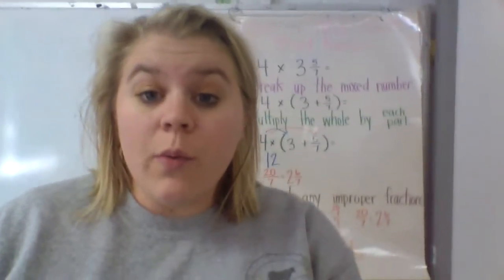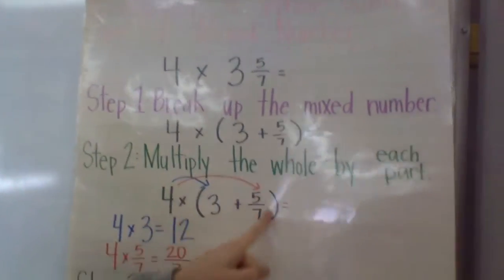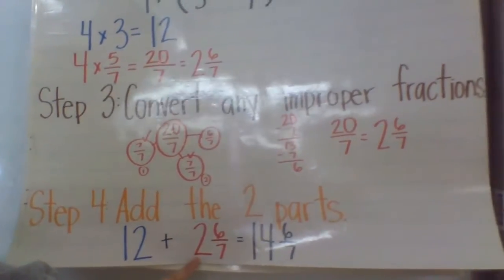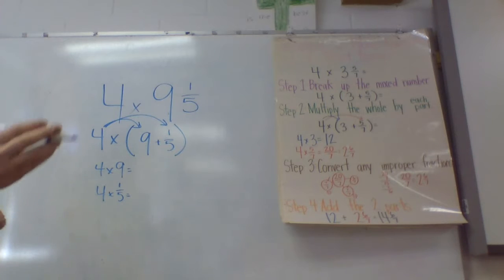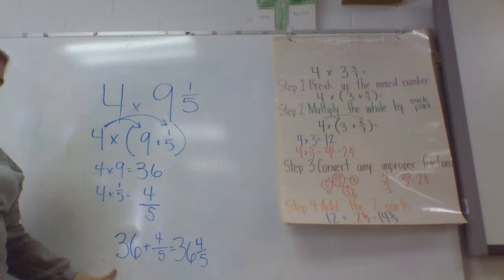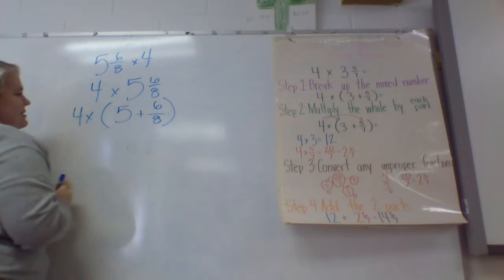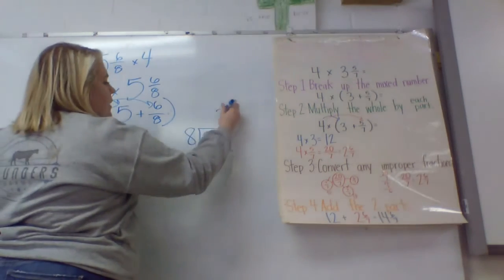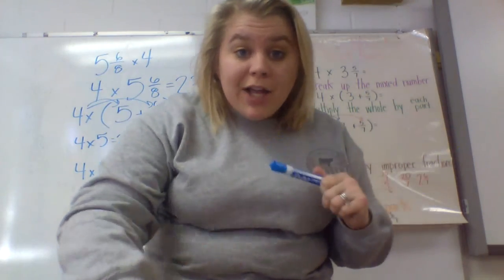Multiplying Whole Numbers and Mixed Numbers